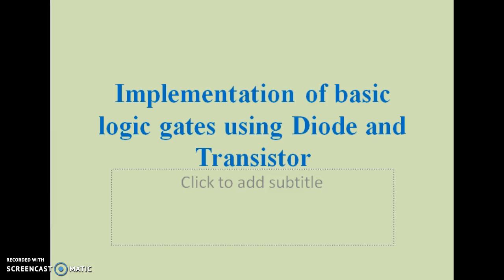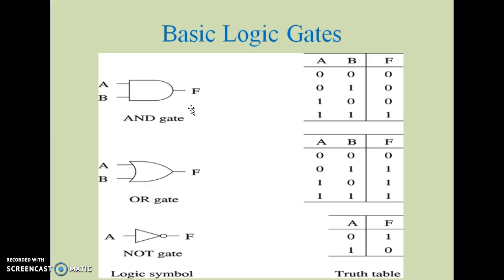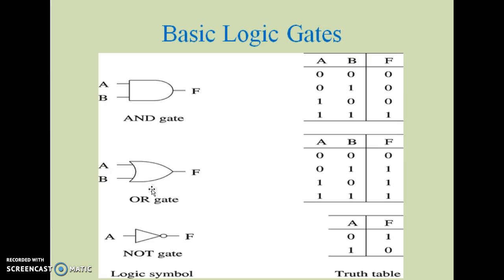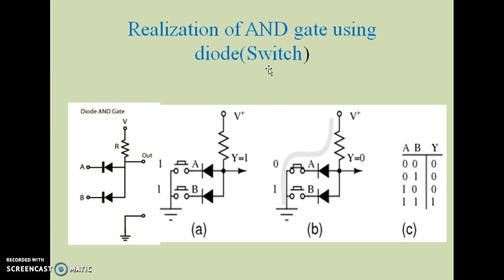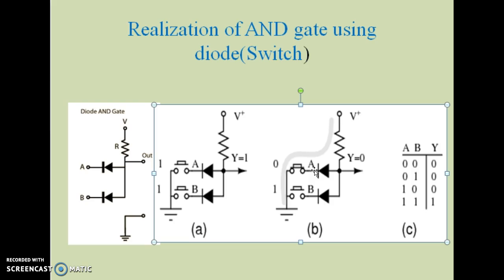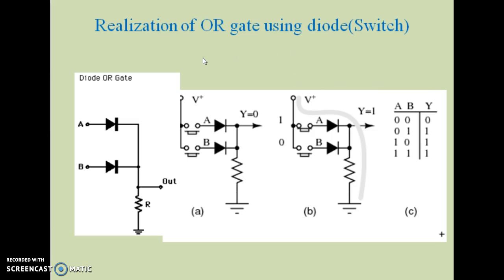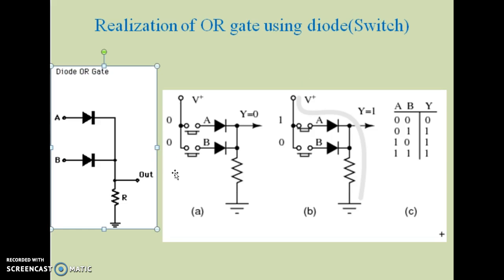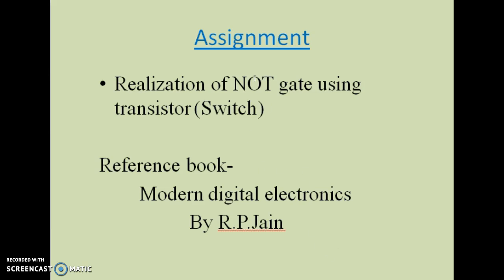Basic Logic Gates